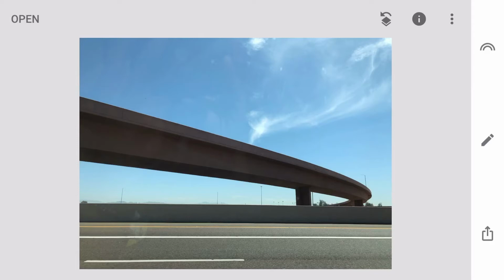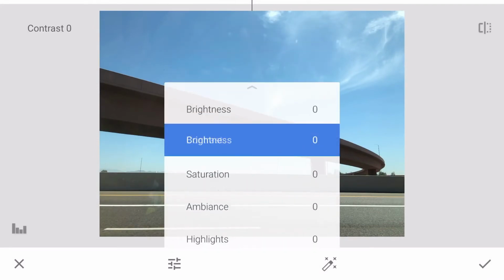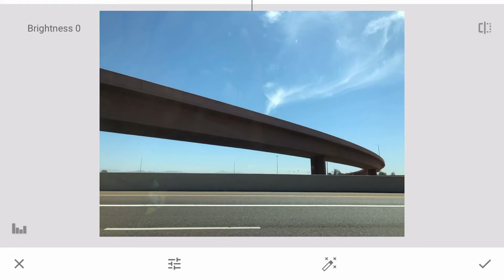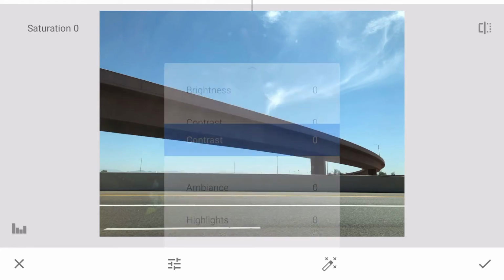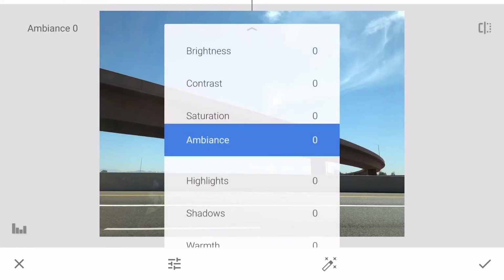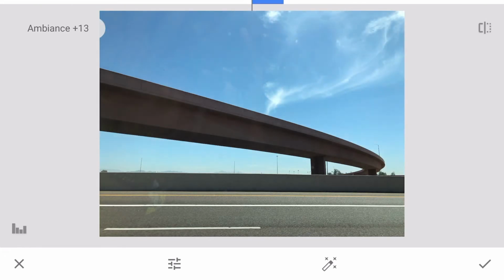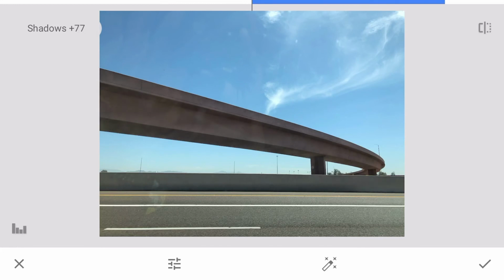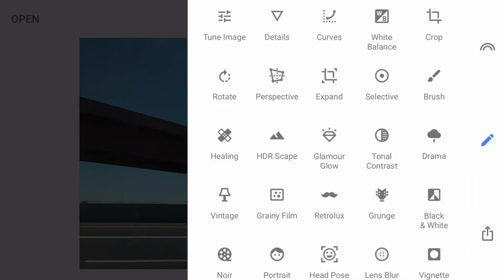Snapseed Effects Tutorial | Tune Image Effect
In this video I’ll show you how to use the Tune Image tab in Snapseed. In this collection of effects, you have 7 options to adjust.

BRIGHTNESS
CONTRAST
SATURATION
AMBIANCE
HIGHLIGHTS
SHADOWS
WARMTH